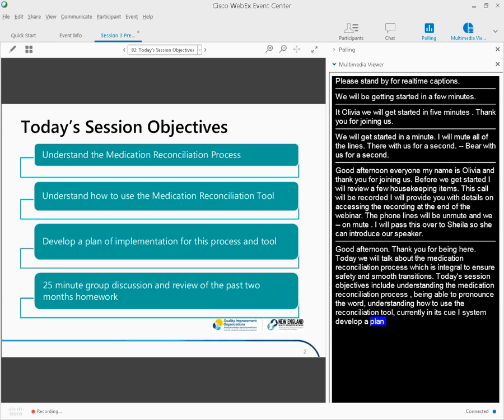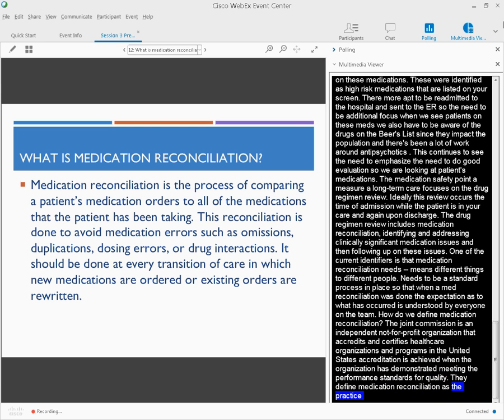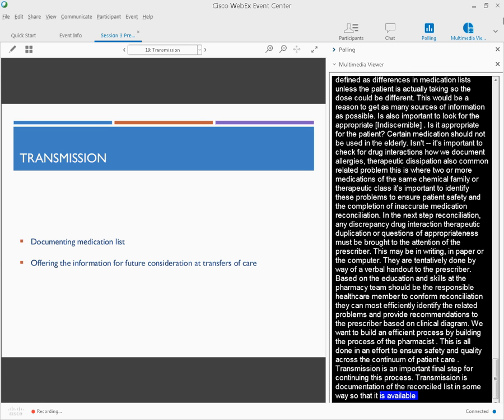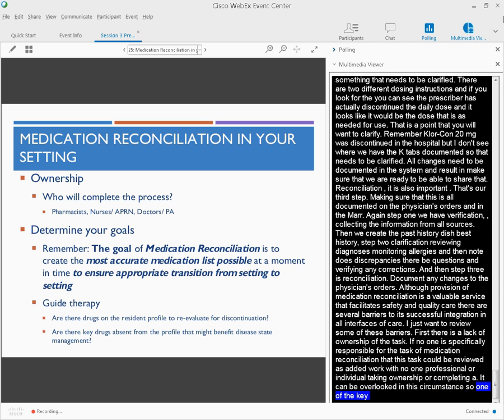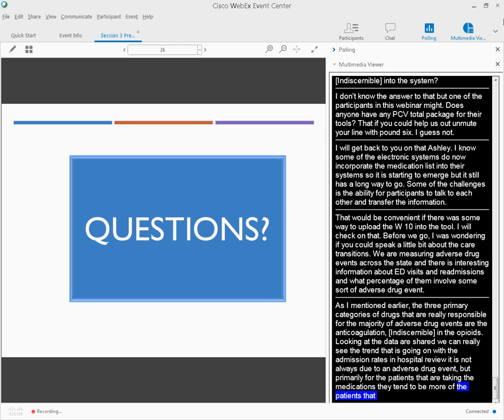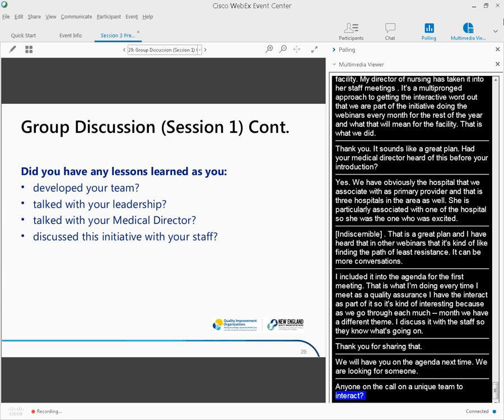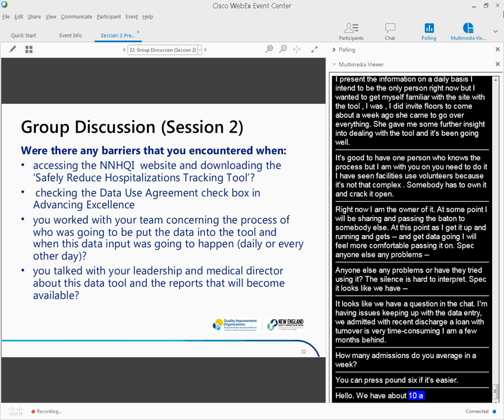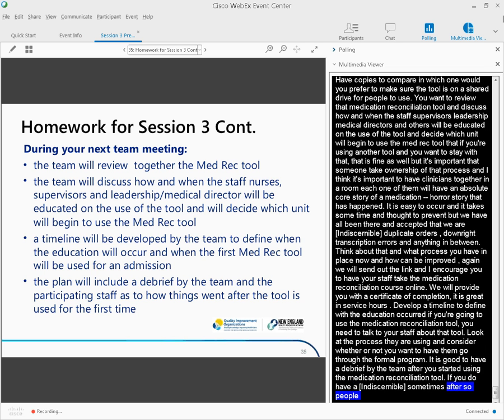2017 INTERACT Series - Session 3 – Medication Reconciliation Tool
The third webinar, in a monthly training series, on INTERACT (Intervention to Reduce Acute Care Transfers), a quality improvement program, focused on:

• see first hand how a medication reconciliation process works in practice
• understand how to use the Medication Reconciliation tool
• learn how to develop a plan for the implementation of this new tool
• receive credit for webinar attendance toward your INTERACT participation certificate

This webinar was held on Wednesday, May 31, 2017 at 1:00pm. Live or recorded viewing of this webinar counts for credit toward an INTERACT participation certificate at the end of the program.